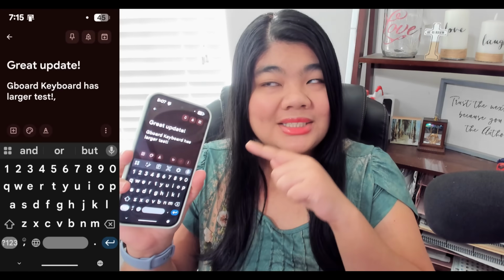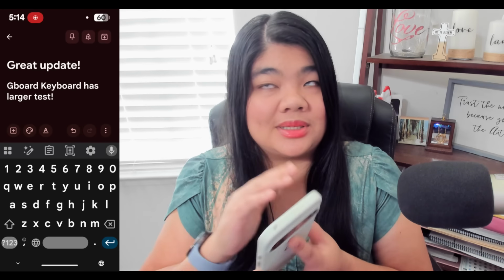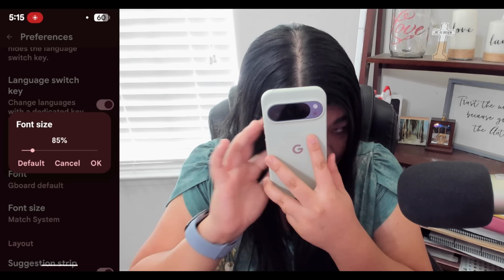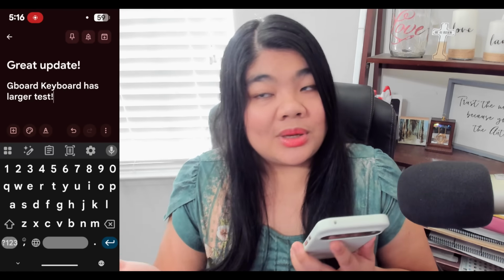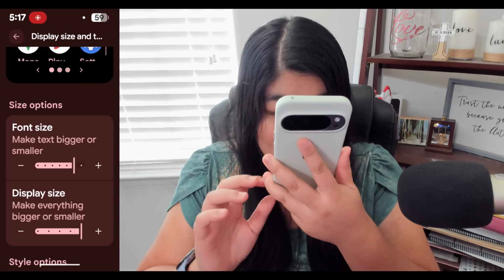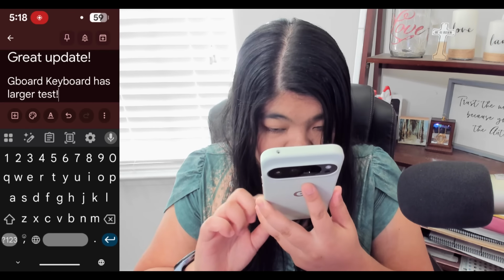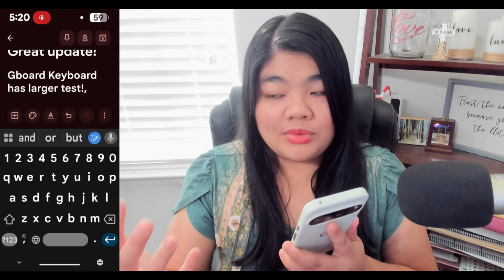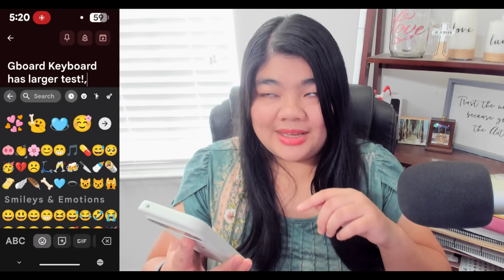Make your Phone's Keyboard Easier to See! Android GBoard Update | Quick Accessibility Tips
The new update to Gboard makes it easier to see with the ability to change the font size. What do you think?

Video Chapters
0:00 – Intro
0:26 – Adjust font size
1:42 – Adjusting display size
2:34 – Bold text option
3:02 – Emojis
3:54 – What’s next

Carrie on Accessibility
Box 167
2806 Reynolda Rd.